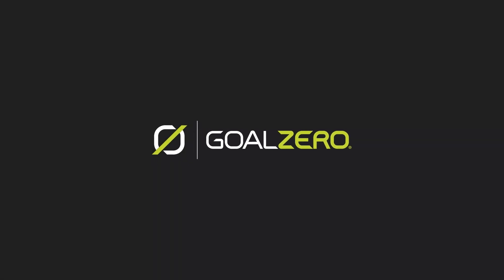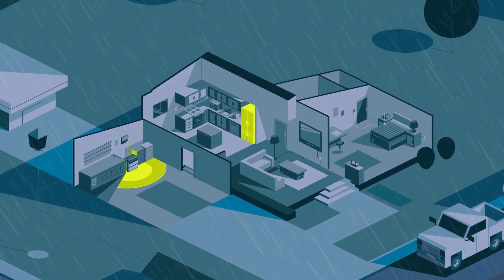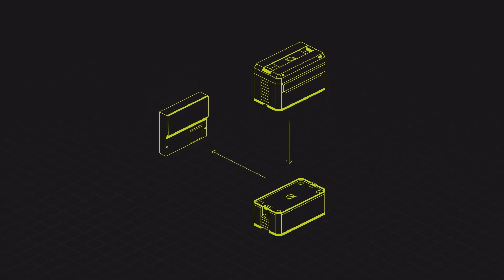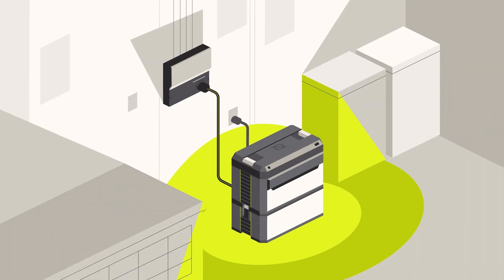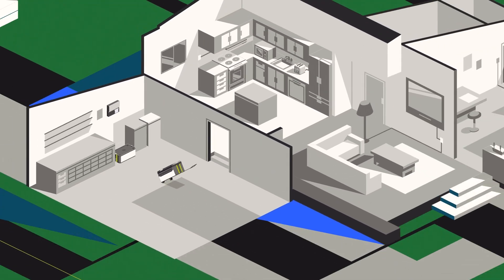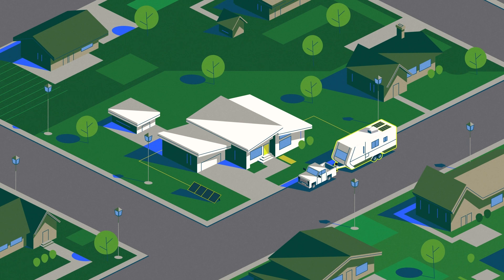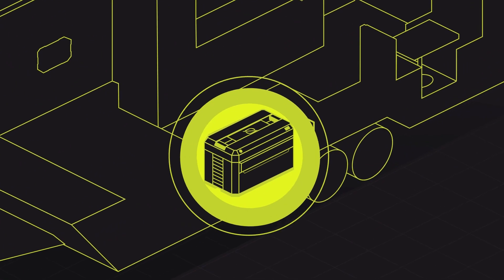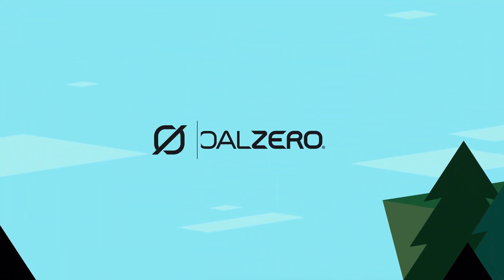The Haven and Escape Ecosystems - The Most Complete Battery Backup Solutions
We built the Yeti PRO 4000 Power Station with two specific use cases in mind: emergency home backup and off-grid power on the road. Learn more about using the Haven Home Backup System and Escape Ecosystem.

More power. More durability. More possibilities.